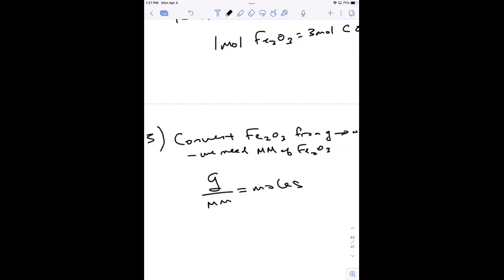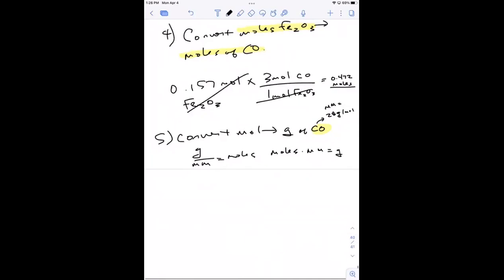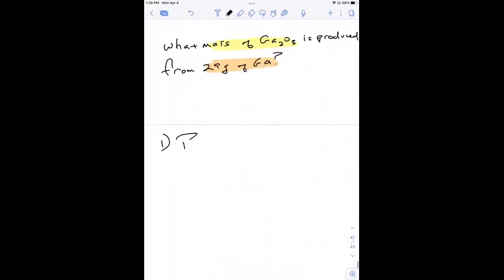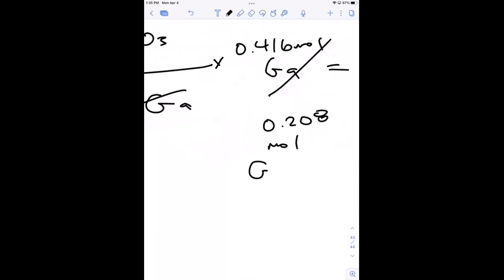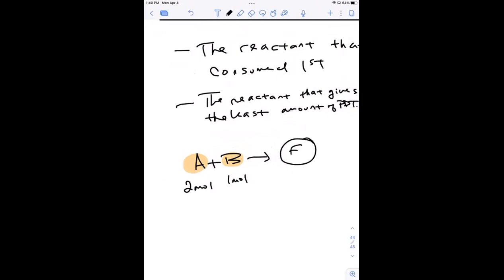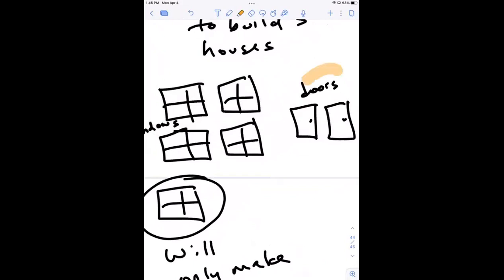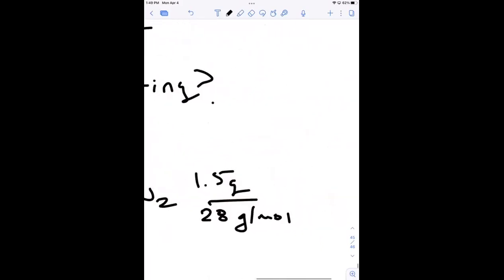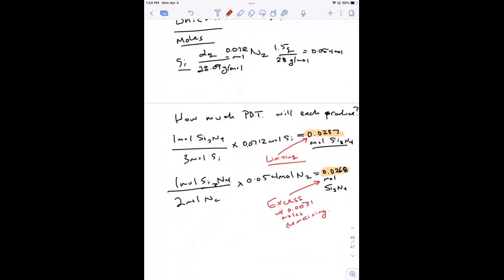CHEM 231.02 4-4-22 Limiting Reactant and Stoichiometry